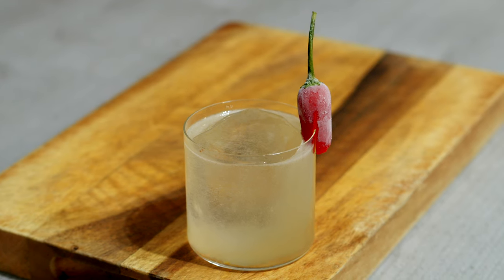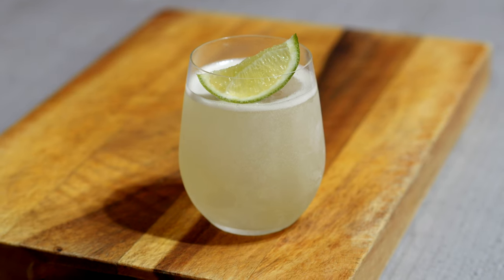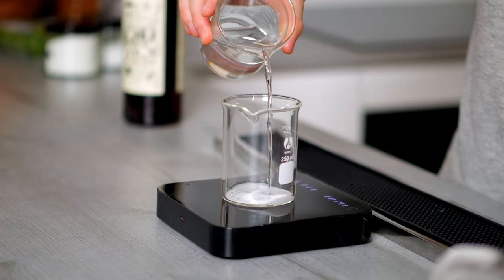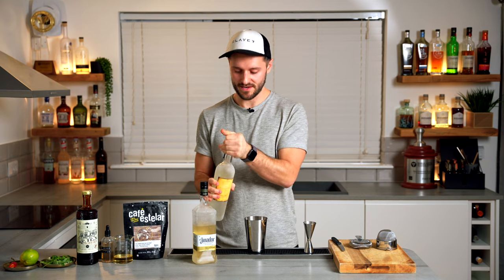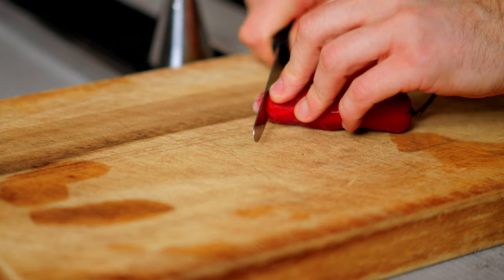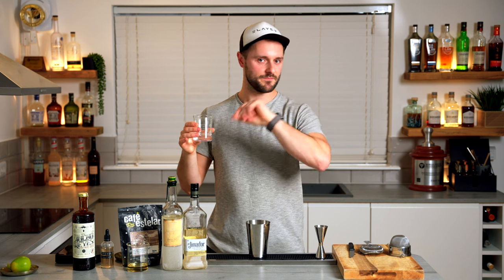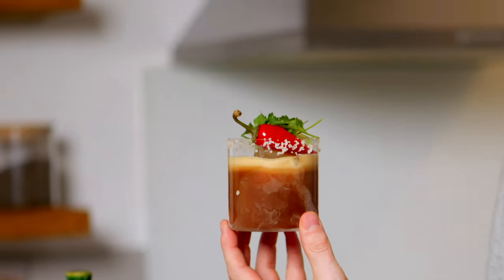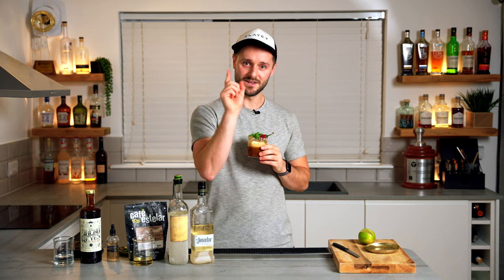ESPRESSO PICANTE ☕️🌶 + Margarita, Tommy’s Margarita and Picante De La Casa recipes!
Here is a riff on two of my favourite cocktails of all time - the Espresso Martini ☕️ and the Picante De La Casa 🌶️, the ESPRESSO PICANTE! There are also my go-to recipes for the pre-cursors to the cocktail, the Margarita, Tommy’s Margarita and the OG Picante De La Casa.

- El Jimador Reposado Tequila
- Agave nectar
- Ilegal Mezcal
- Ancho Reyes Chilli Liqueur
- Cornish Sea Salt
- Smoked Cornish Sea Salt
- Dripper bottles
- Citric acid
- Malic acid

- Glass: Riedel O wine tumbler
- Glass: Riedel O rocks

- 25ml / 50ml jigger (banded at 5ml and 10ml increments)

00:00 - Intro
00:39 - Margarita
01:00 - Tommy’s Margarita
01:31 - Picante De La Casa
02:29 - Espresso Picante!
08:55 - Recipe recap